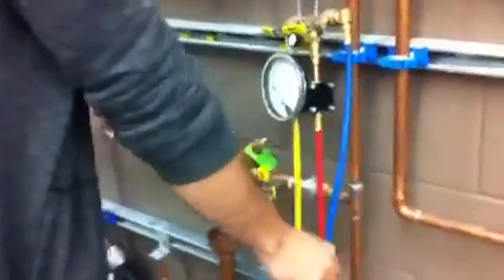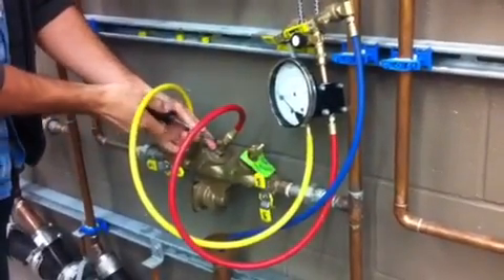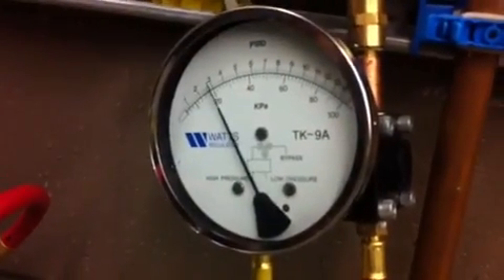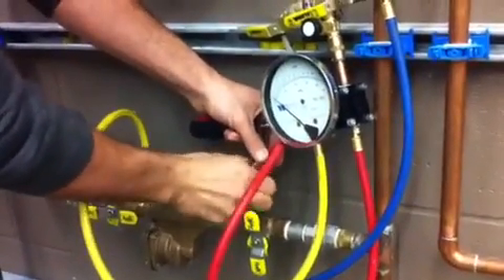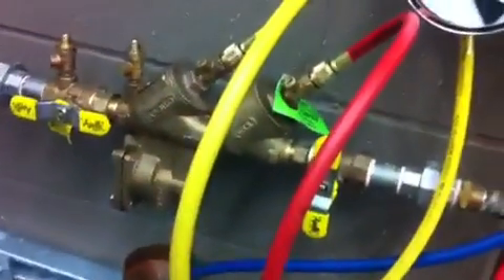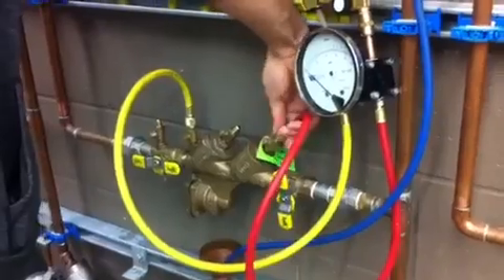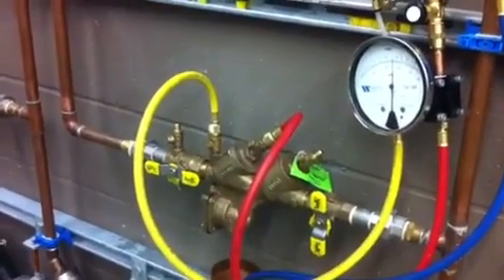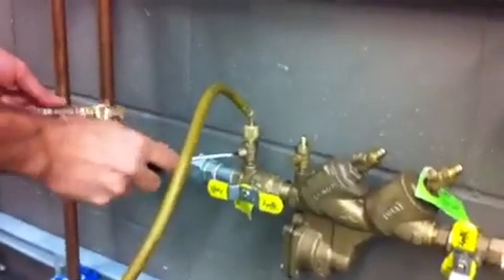How to test an RP/RPZ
George Brown college.
Reduced Pressure(zone) principle Backflow

Please note, during this test I am not yet certified to test any Backflows. These Videos are for training purposes only and should not be used to as guides to test Backflows.  Only certified plumbers with the OWWA should be testing Backflows.